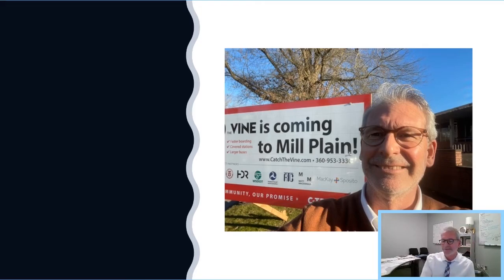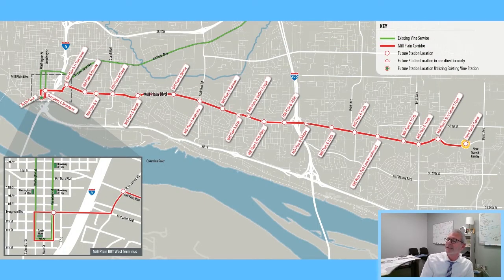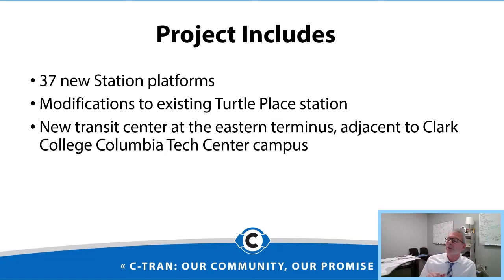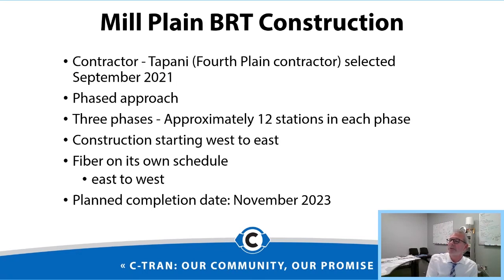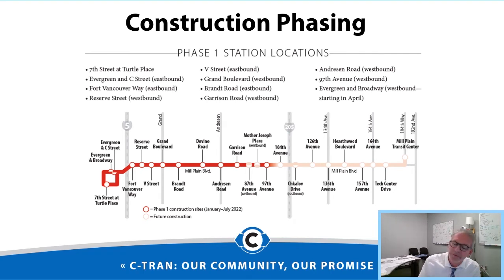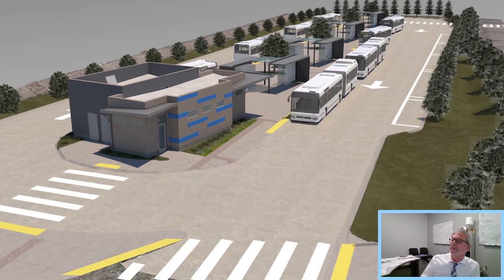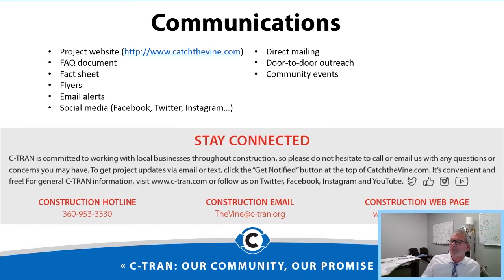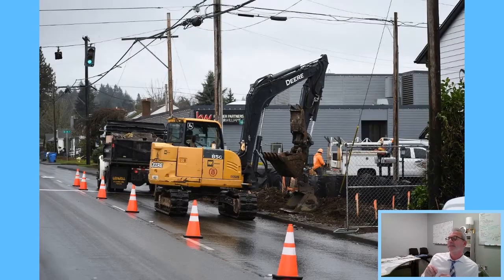The Vine on Mill Plain: Online Open House (March 28, 2022)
This is a recording of an online open house for The Vine on Mill Plain, originally broadcast on March 28, 2022, via Facebook Live.